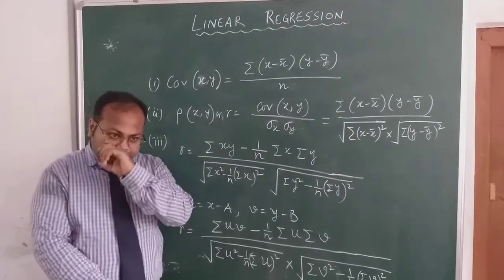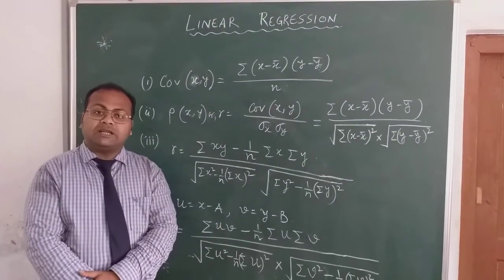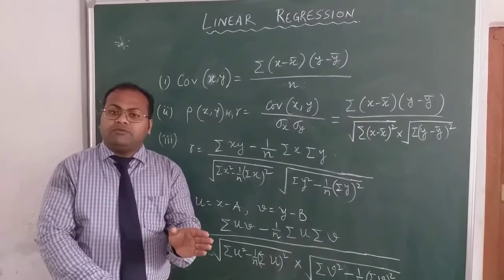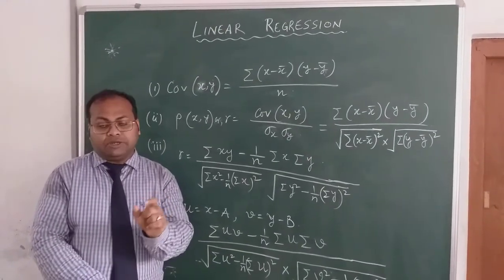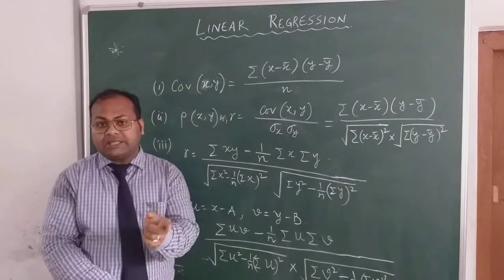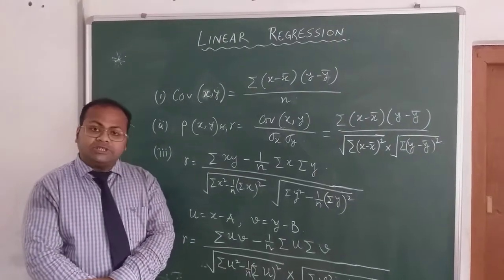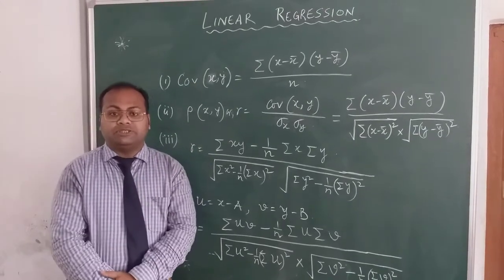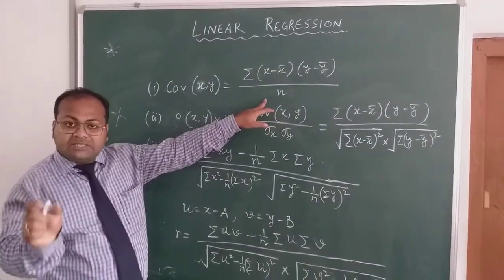Regression Lines part 1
explained Linear regression